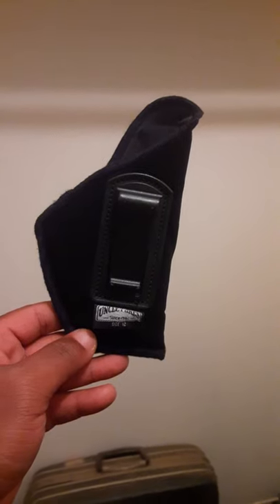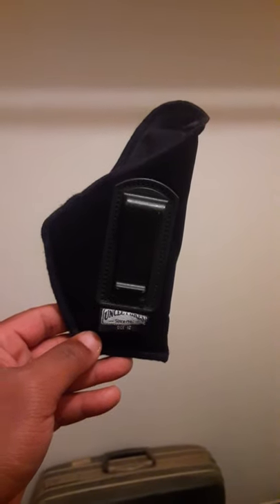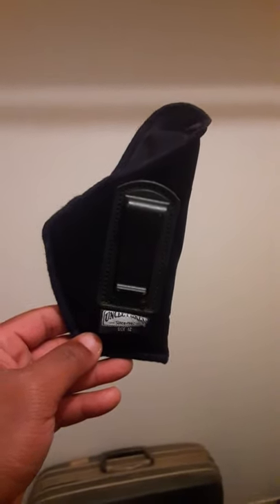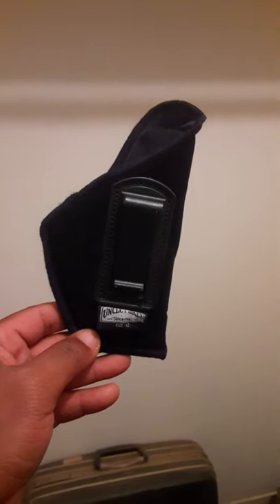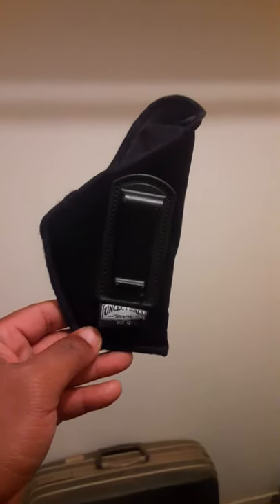Uncle Mike's Size 12 Holster Review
Gun Holsters Holsters  Product Reviews